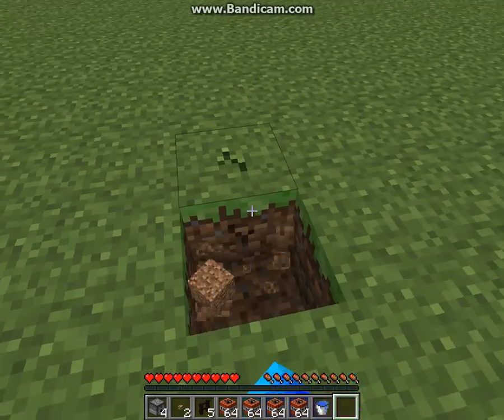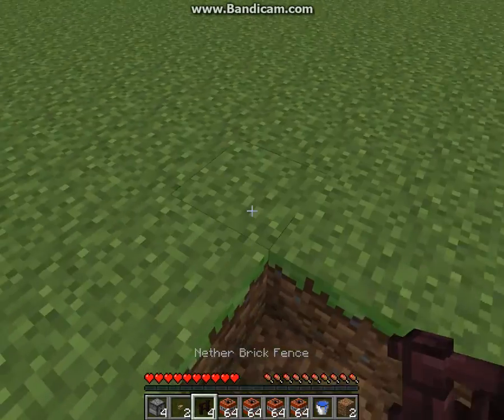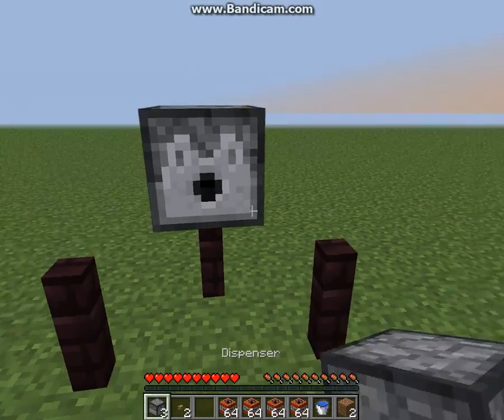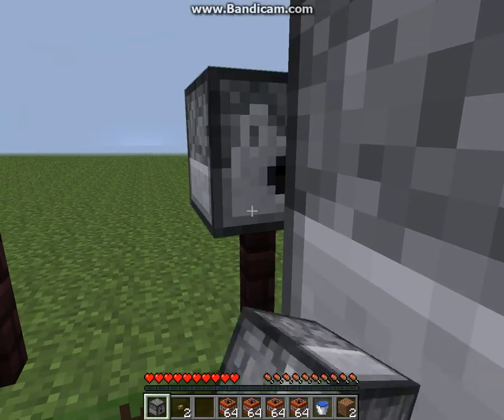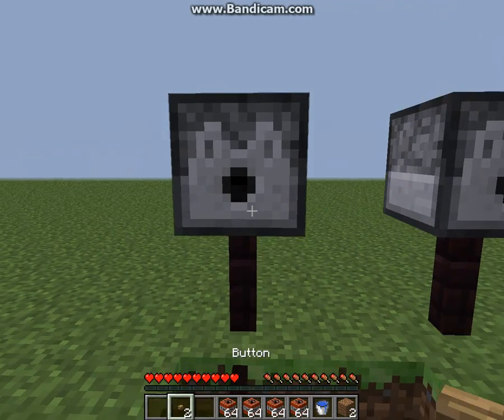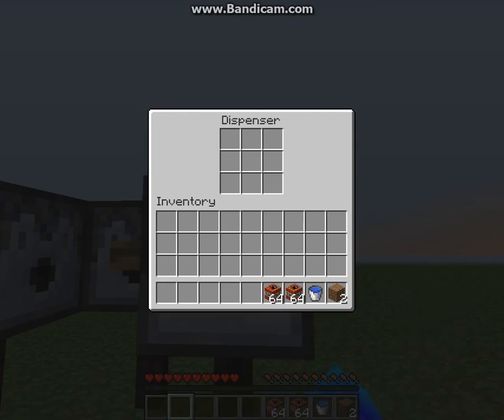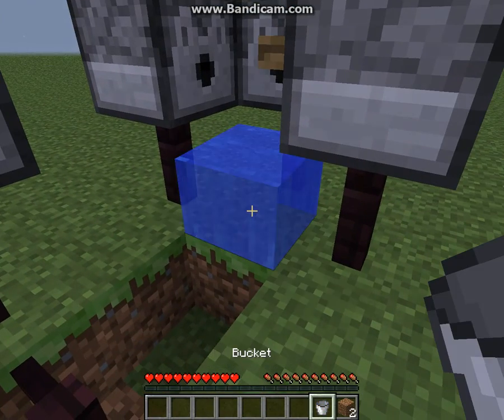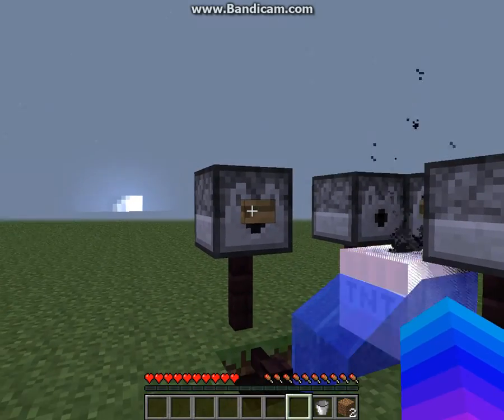Minecraft Awesome TNT Cannon (Made By SethBling)